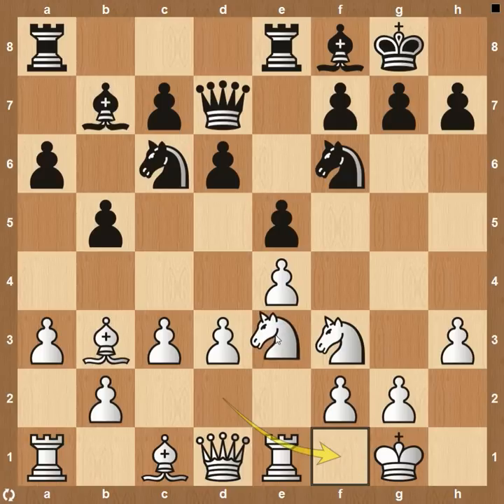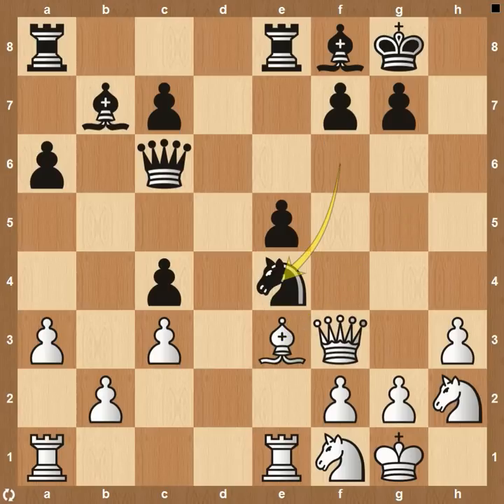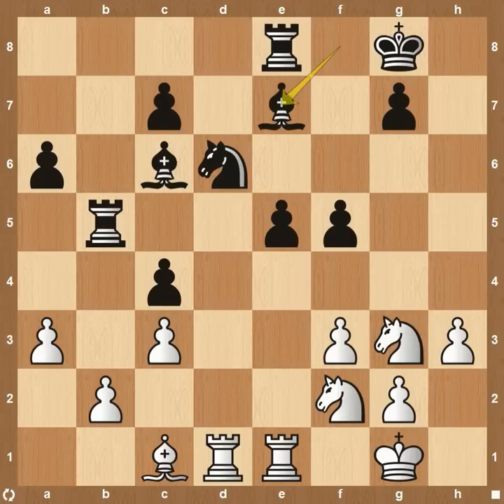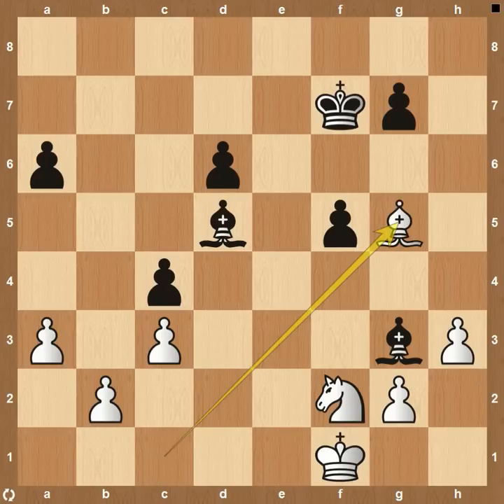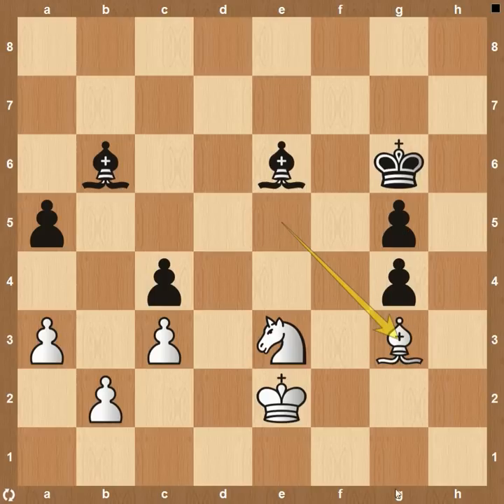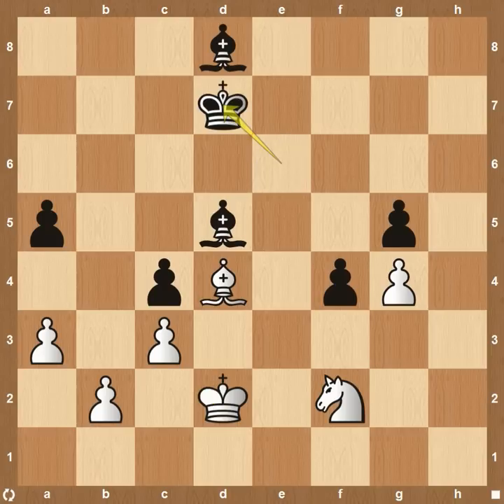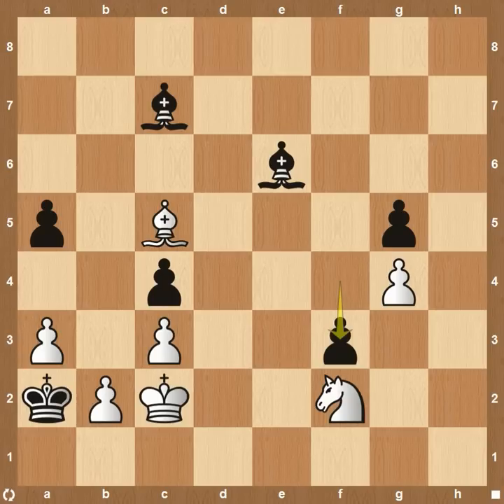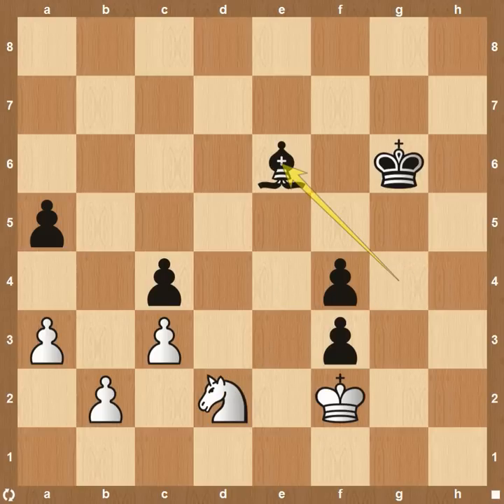2016 World Chess Championship Game 4 Karjakin vs Carlsen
After an extremely long game 3 both Karjakin and Carlsen shift gears to a very important Game 4. Enjoy what ends up being another roller coaster of a game.